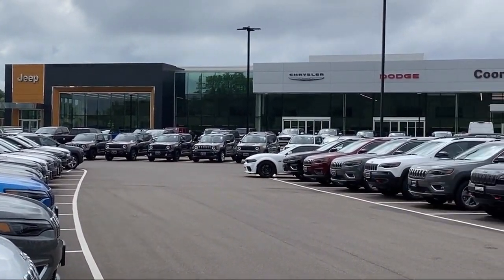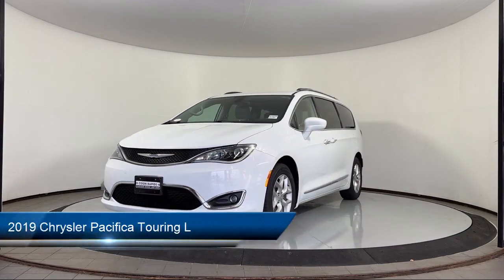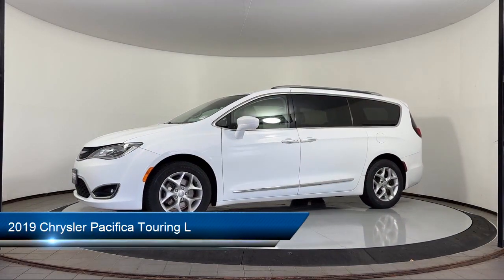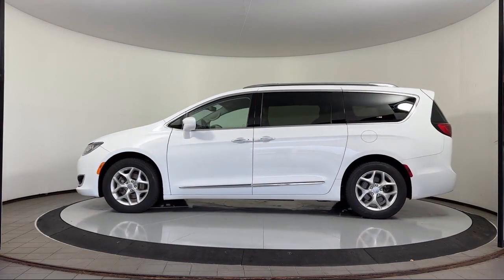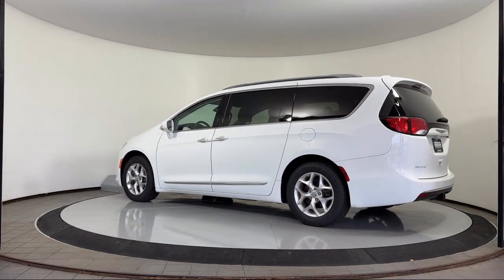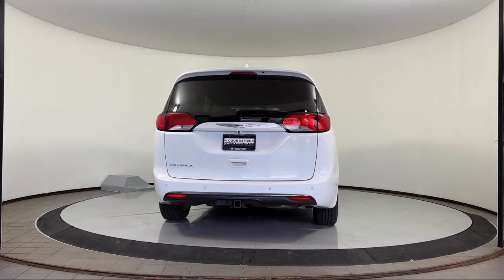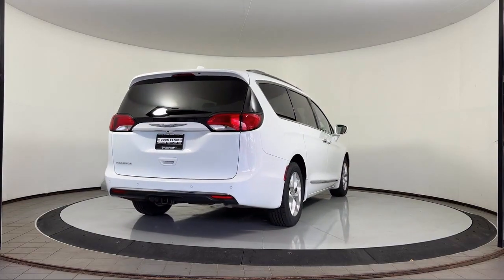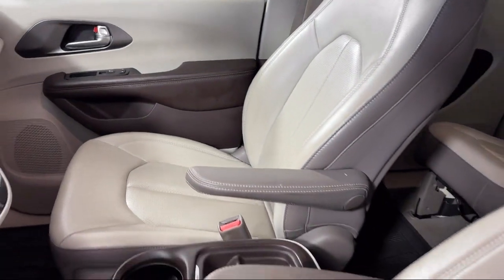2019 Chrysler Pacifica Touring L Passenger Van Coon Rapids Oak Park Blaine Minneapolis Shoreview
2019 Chrysler Pacifica Touring L Passenger Van Stock Number: R19425A Vin:2C4RC1BG8KR505792.